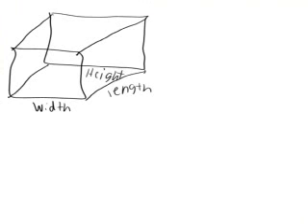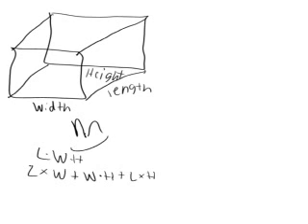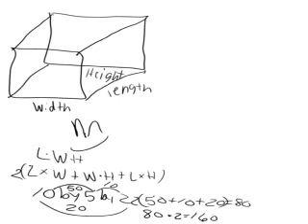Student explains surface area rect. prism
A student explains the surface area of a rectangular prism